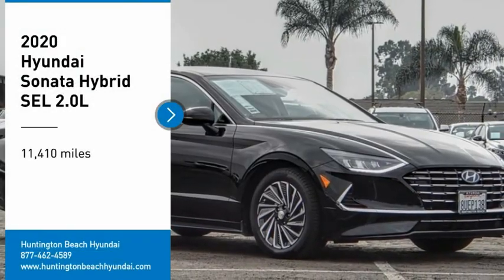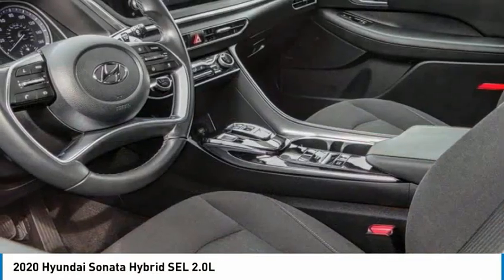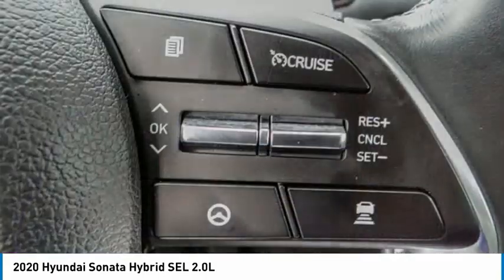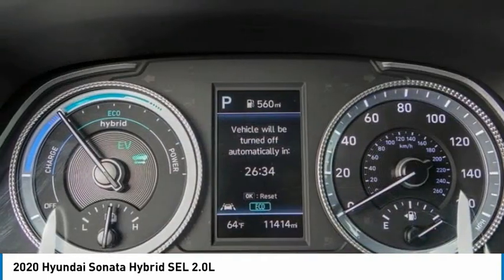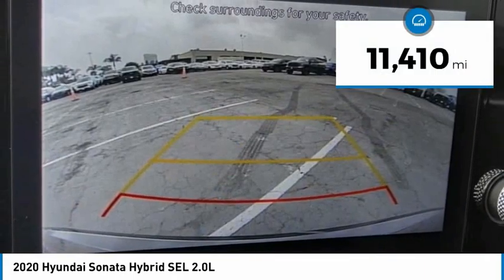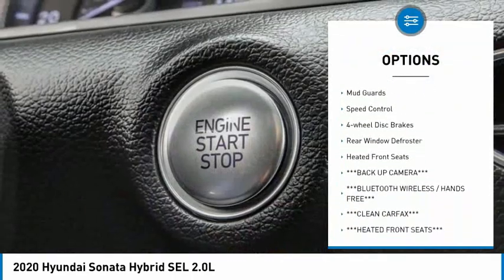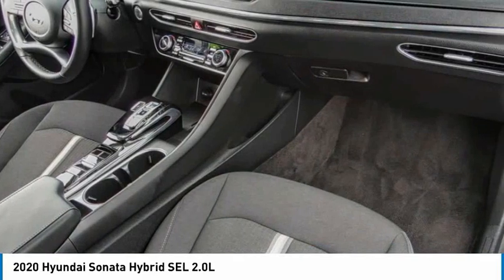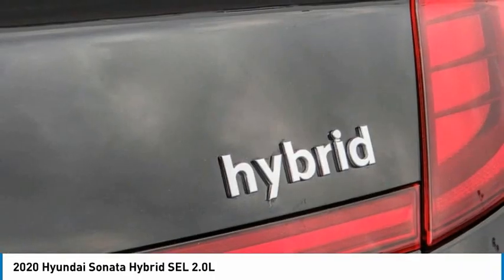2020 Hyundai Sonata Hybrid LH6708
2020 Hyundai Sonata Hybrid SEL 2.0L

16751 Beach Blvd.

2020 Hyundai Sonata Hybrid 6-Speed Automatic I4 45/51 City/Highway MPG Clean CARFAX. This Vehicle is Located at: Huntington Beach Hyundai; 16751 Beach Blvd, Huntington Beach CA 92647. Dealer Installed accessories are optional and may be purchased for an additional charge.All prices subject to government fees and taxes, any finance charges, any dealer document preparation charge, and any emission testing charge.While we make every effort to ensure the data listed here is correct, there may be instances where some of the factory rebates, incentives, options or vehicle features may be listed incorrectly as we get data from multiple data sources. PLEASE MAKE SURE to confirm the details of this vehicle (such as what factory rebates you may or may not qualify for) with the dealer to ensure its accuracy. Dealer cannot be held liable for data that is listed incorrectly.